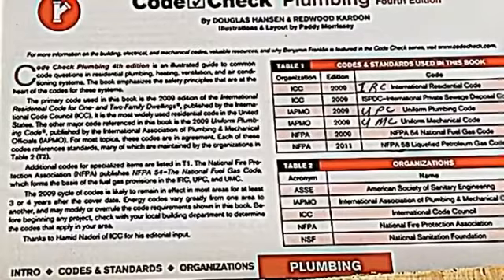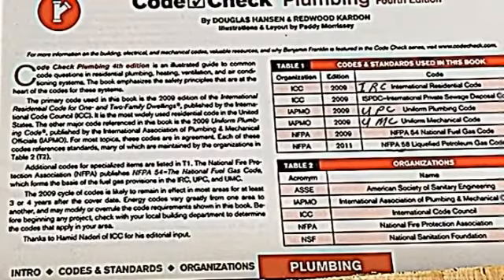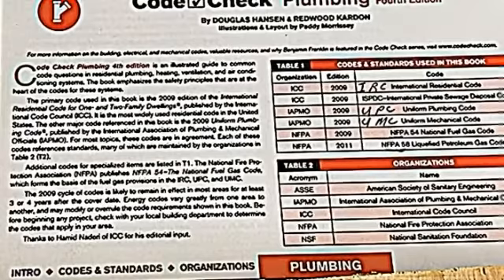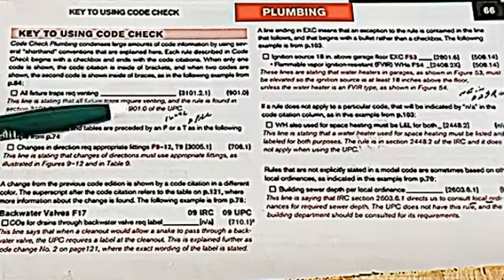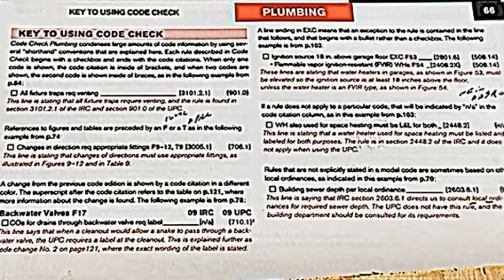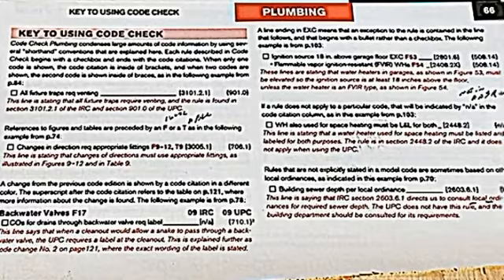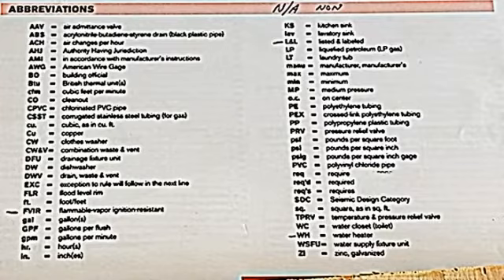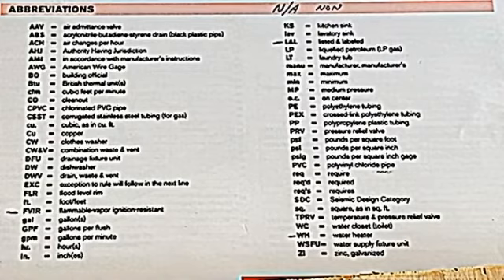CCC2P Class 1 pages 65 68